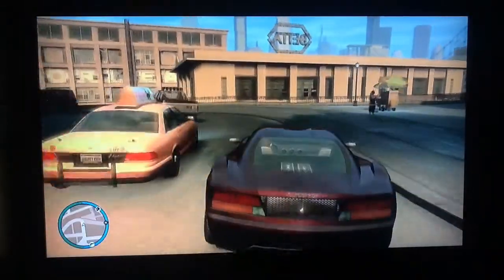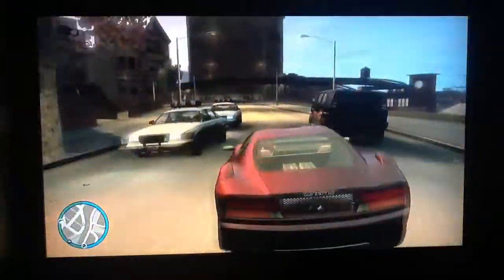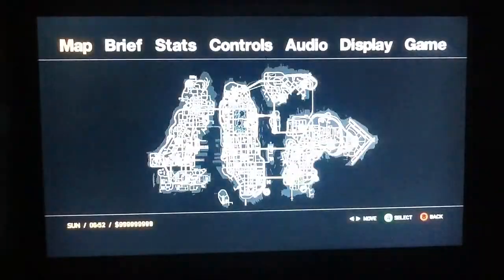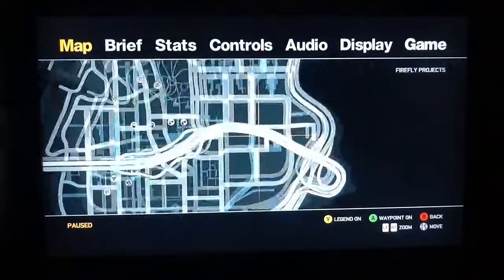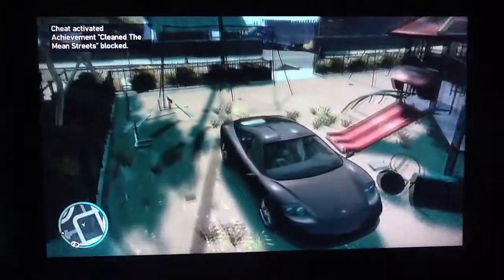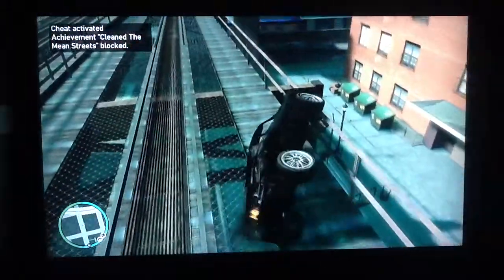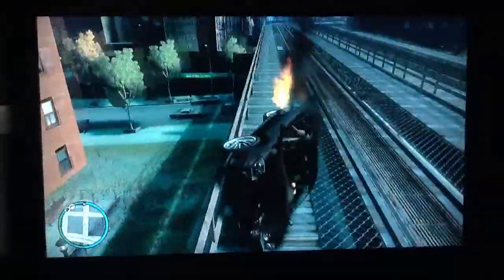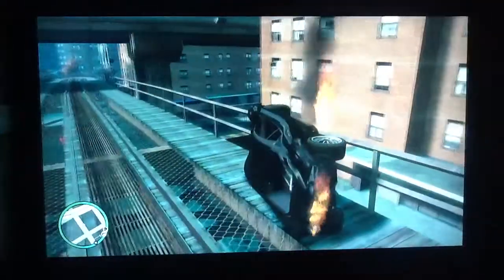How To Do The Swing set Glitch In GTA IV